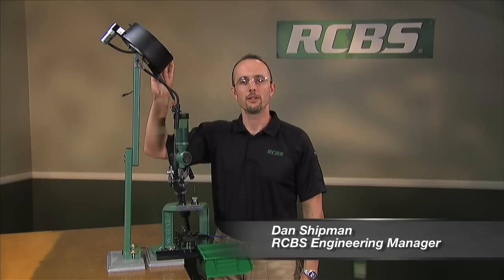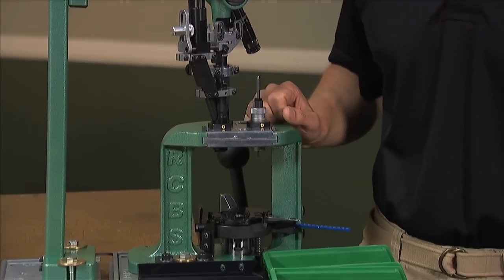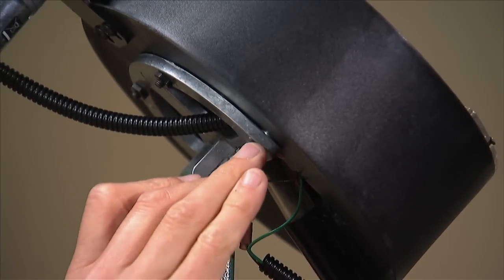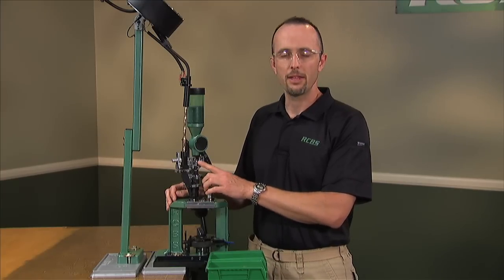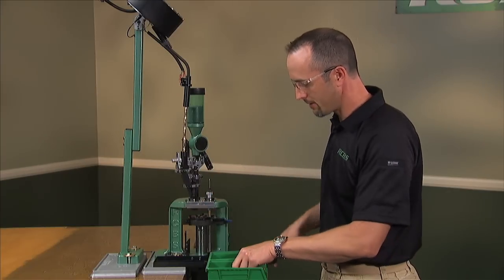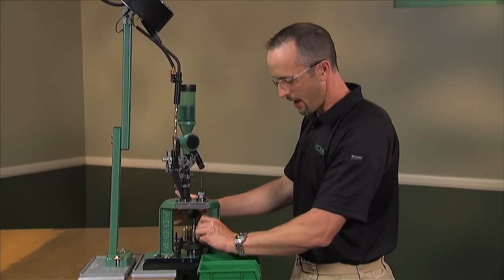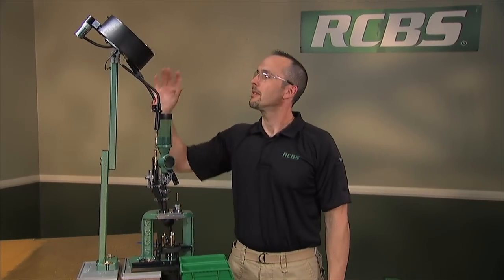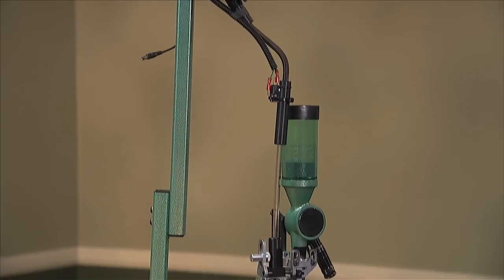RCBS® Rifle Bullet Feeder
The RCBS® Rifle Bullet Feeder is an easy and efficient way to load 22-caliber through 30-caliber loads. Watch this short video for a quick breakdown on loading rifle cartridges.